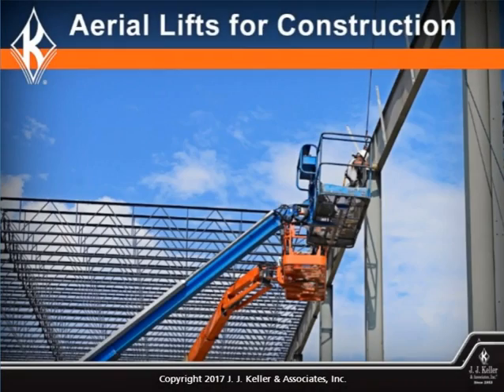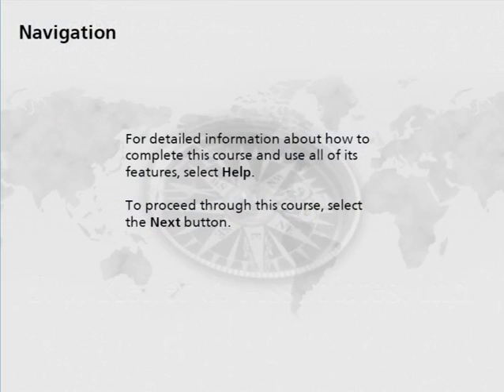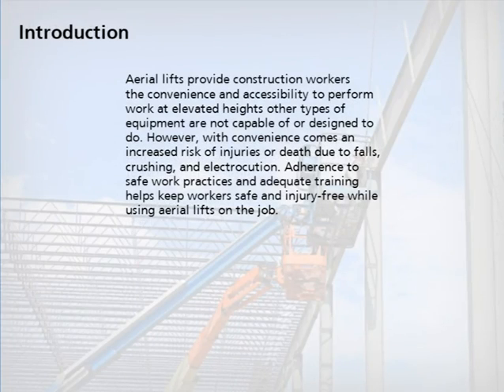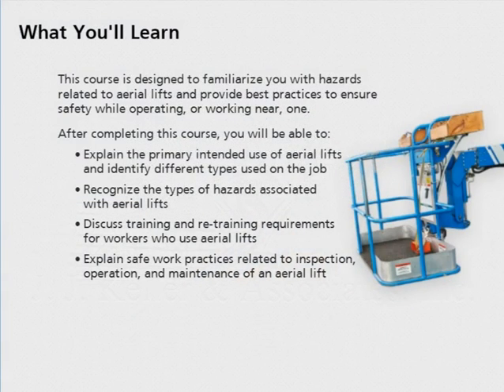Aerial Lifts for Construction Course Preview